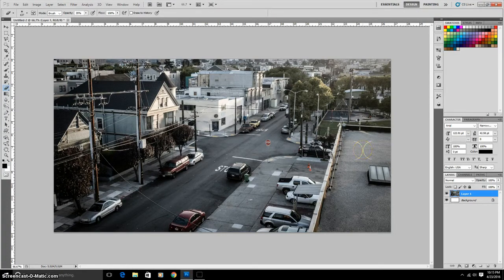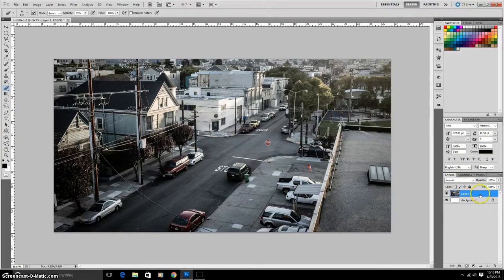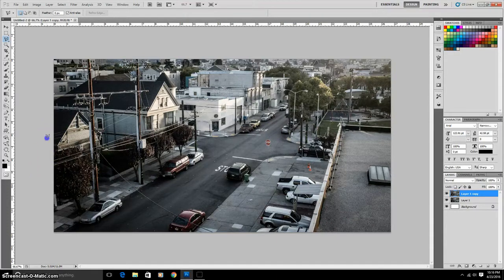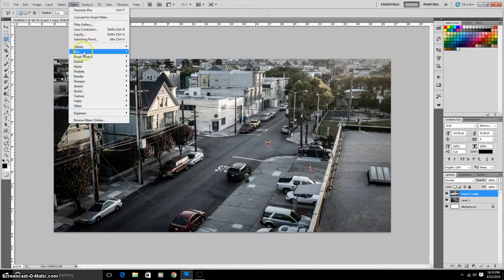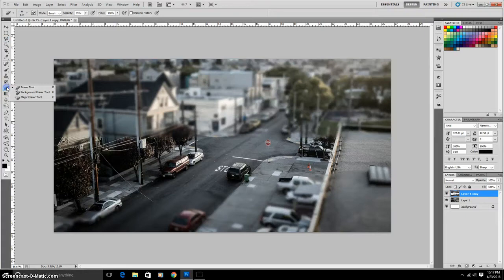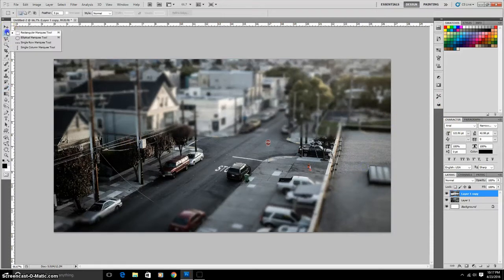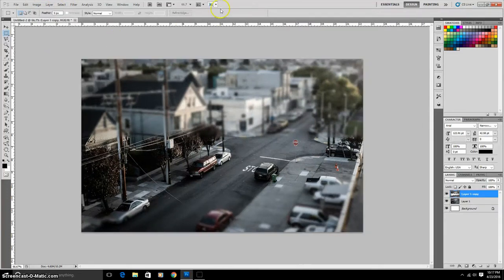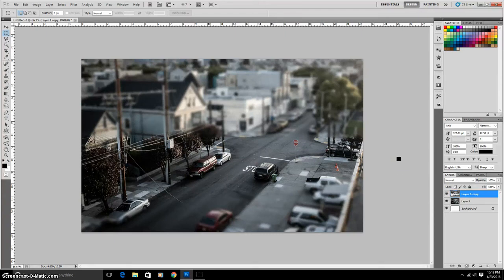Tilt Shift Photography Effect with Photoshop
Making an image appear to be a miniature model using tilt shift photography effect with Photoshop.